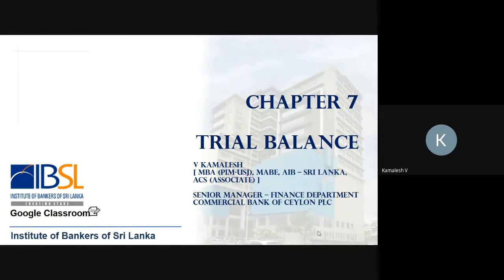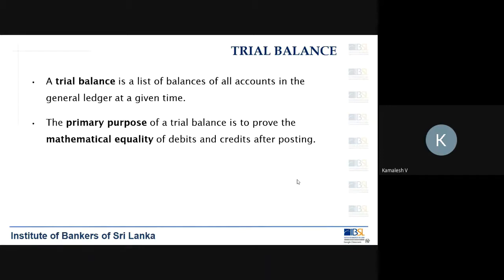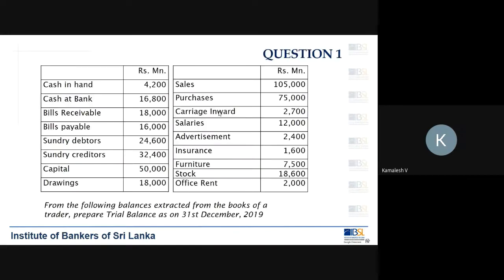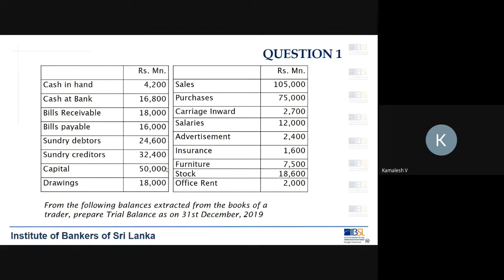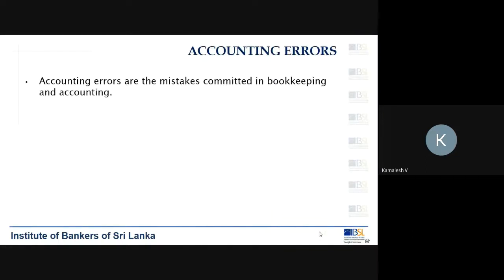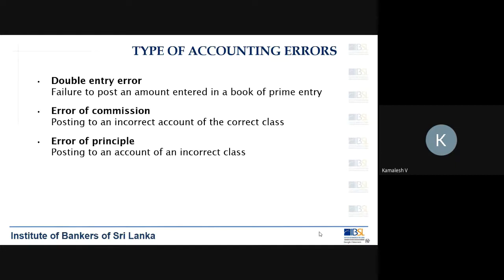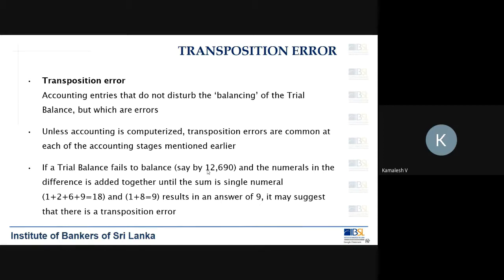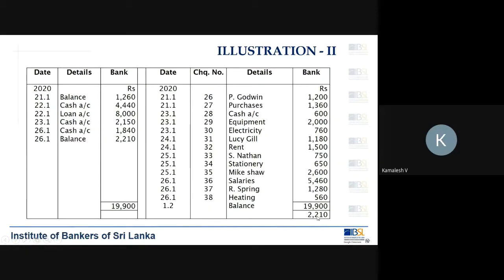I03 E 212 V 14 08 2021